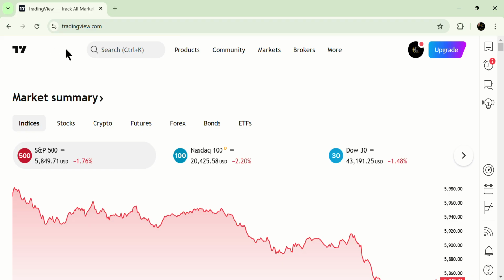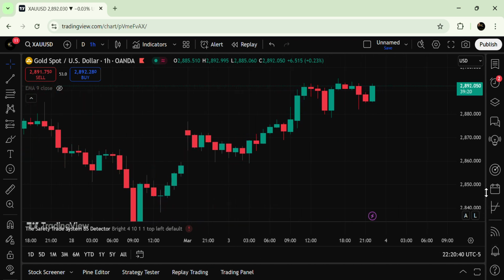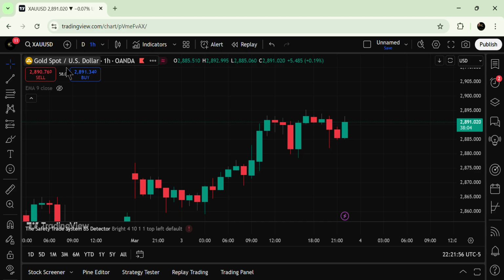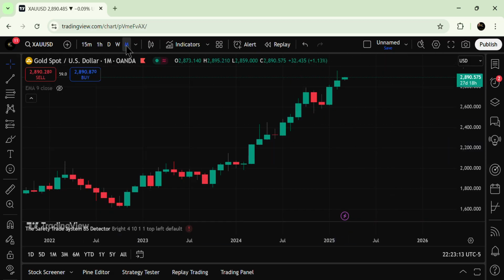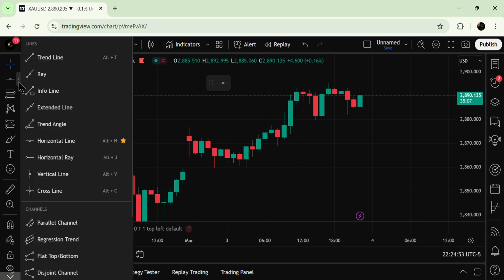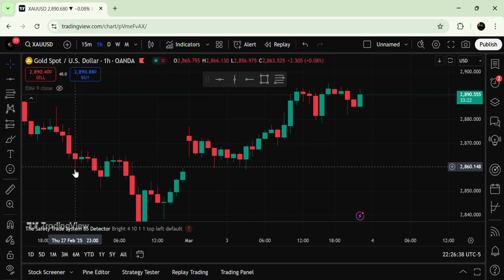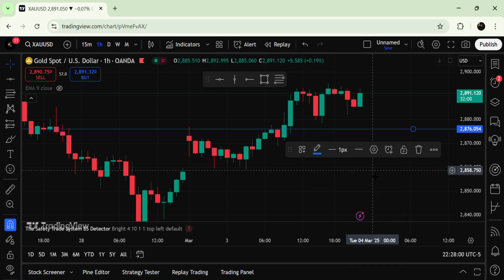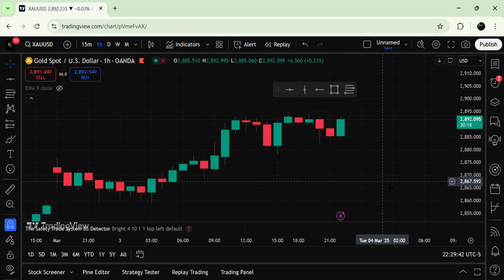TradingView For Beginners: Set Up Your Chart Like a Forex Pro in 10 Minutes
Set up your TradingView charts the right way so you can follow class, mark up gold (XAUUSD), and place trades with confidence. In this video, you walk step by step through creating a free TradingView account, turning on dark mode, and syncing your phone and computer so your work always matches.

You see exactly how to pick the right gold pair (XAUUSD OANDA), set your key time frames (15 minute, 1 hour, daily, weekly, monthly), and move your chart using price and time. You also build your favorites toolbar with horizontal and vertical lines, rectangles, and the Fib retracement tool so you are ready for every lesson. The magnet tool, color settings, and clean layout help you mark levels and zones with precision, even if you feel brand new.

Use this walkthrough to get comfortable with candlesticks, chart tools, and simple markup before you ever risk real money. Pause, rewind, and follow along until TradingView feels like your friend. Then you can focus on learning market structure, entries, and exits in class instead of fighting the software. Comment with your questions so you never feel stuck or left behind.